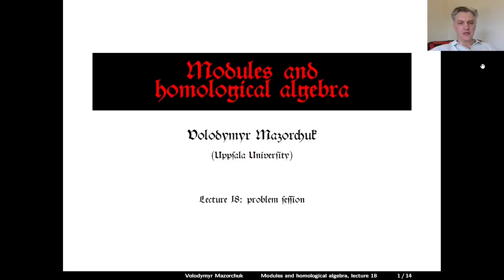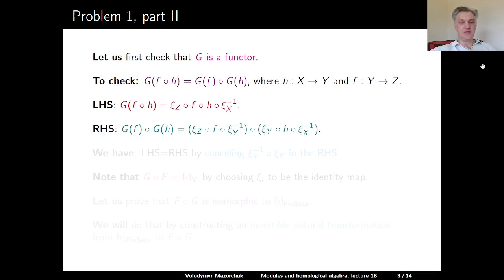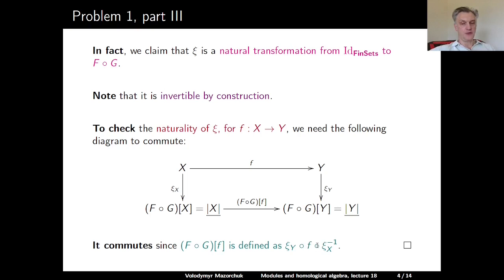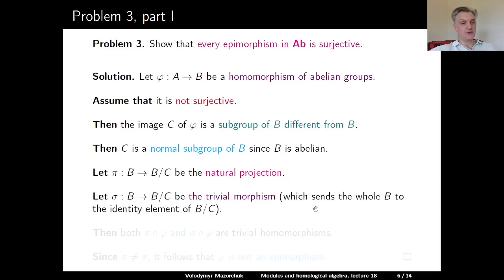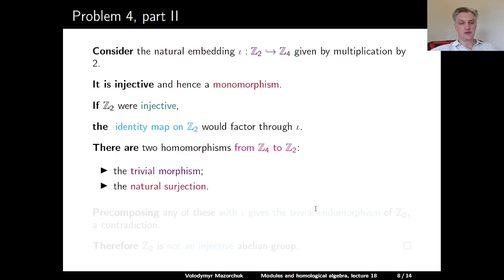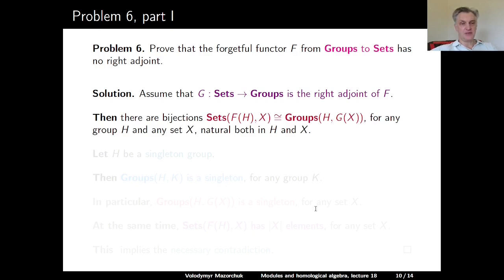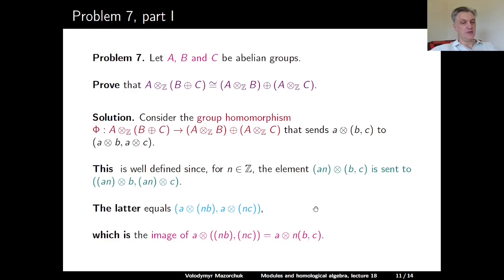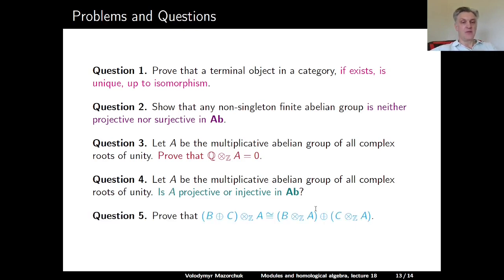Modules and homological algebra. Lecture 18: problem session (by Walter Mazorchuk)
Correction: in the formulations of  Problem 4 and Question 2, it should say "injective" instead of "surjective".